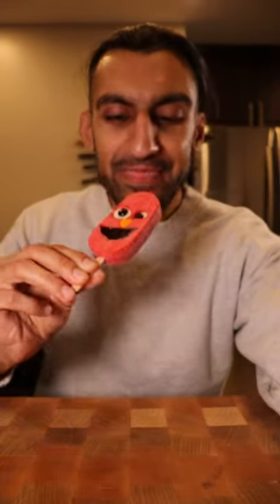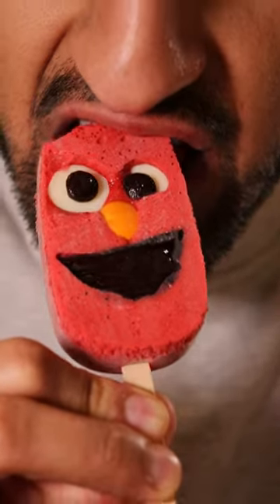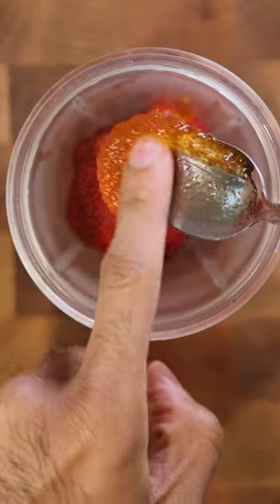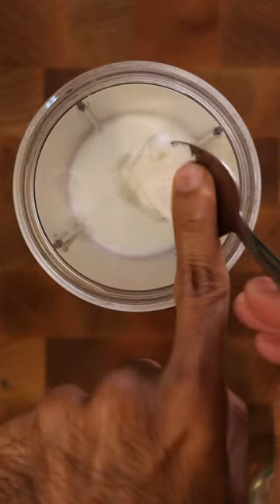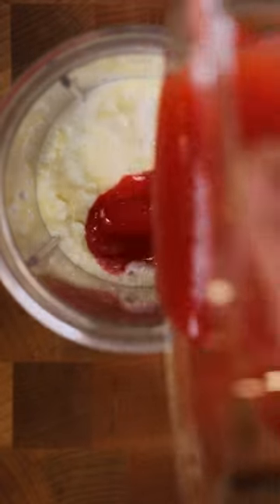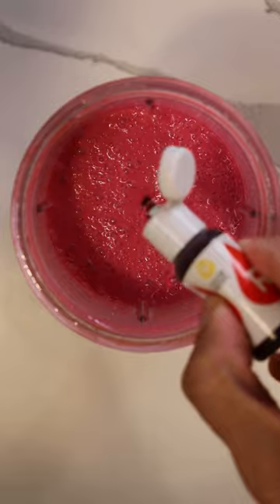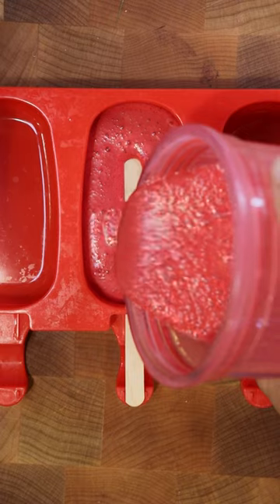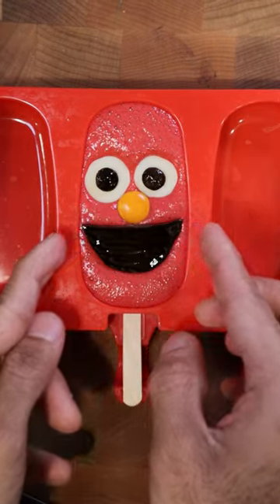How to Make ELMO Kulfi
Elmo woke up on the wrong side of the bed.

Audio: RifitBeats